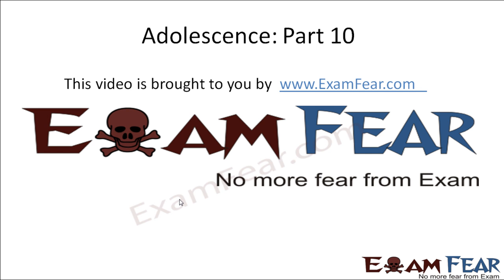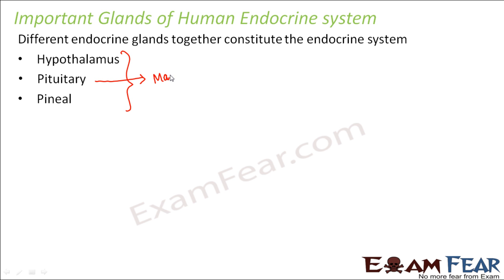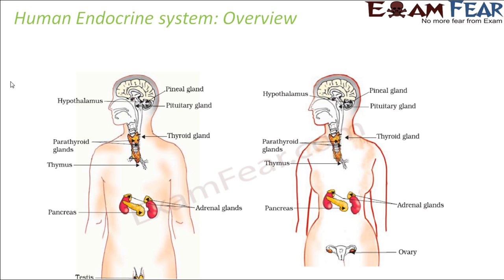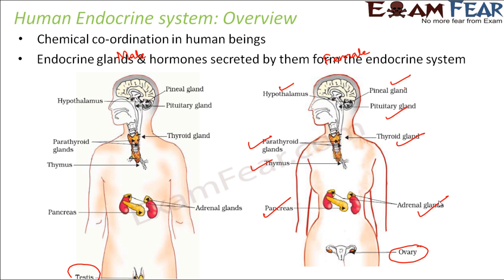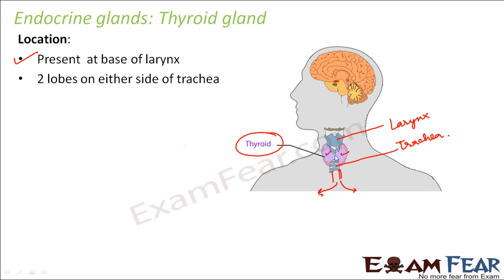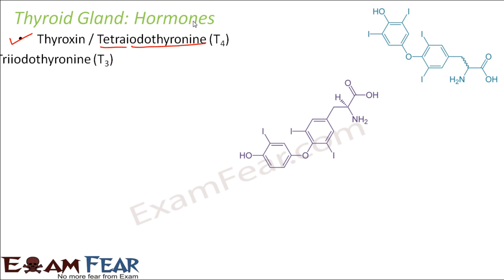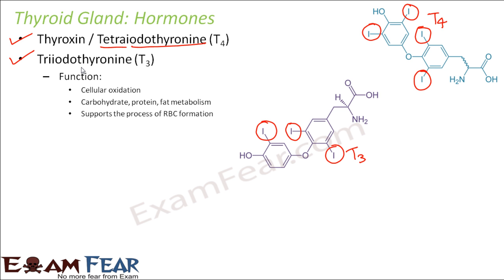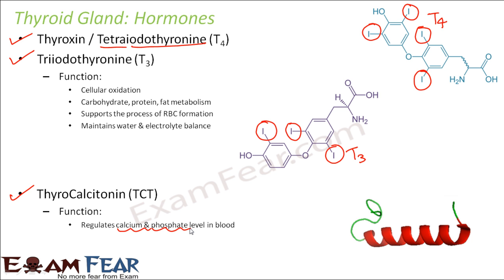Biology Adolescence Part 10 (Thyroid Hormones) Class 8 VIII